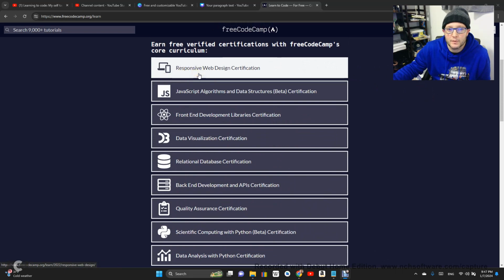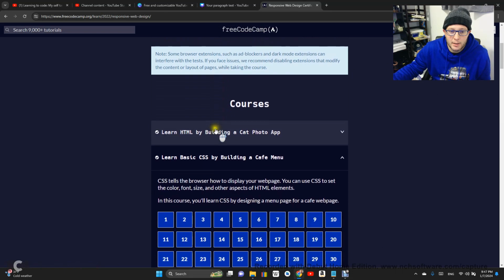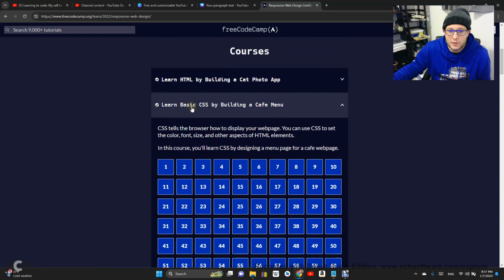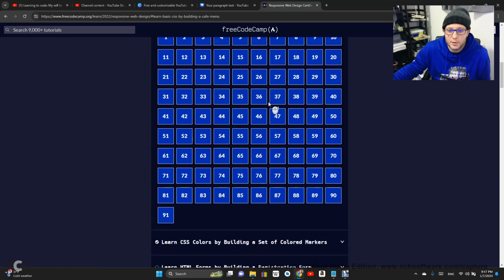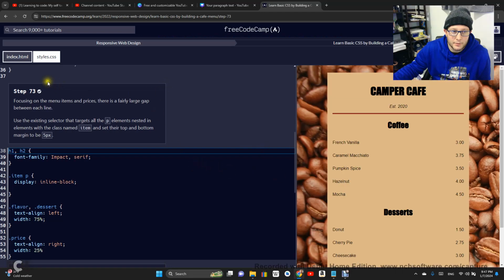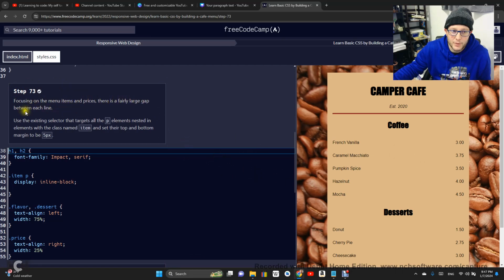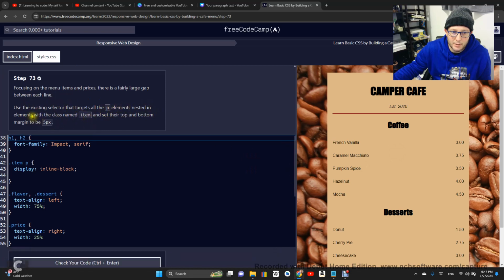FreeCodeCamp RESPONSIVE WEB DESIGN LEARN BASIC CSS BY BUILDING A CAFE MENU STEP 73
FreeCodeCamp   RESPONSIVE WEB DESIGN LEARN BASIC CSS BY BUILDING A CAFE MENU   STEP 73 walkthrough tutorial.